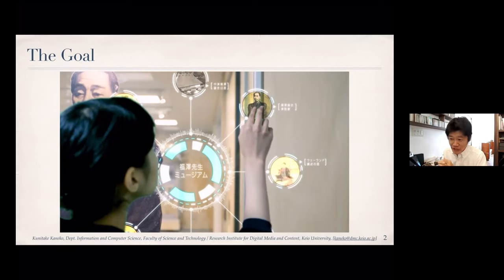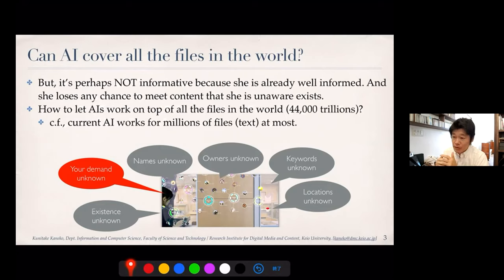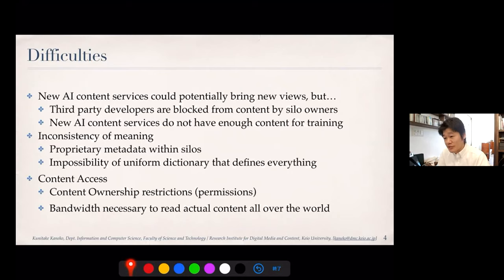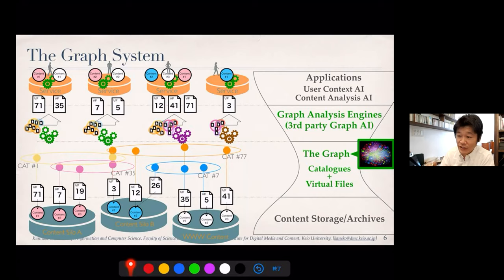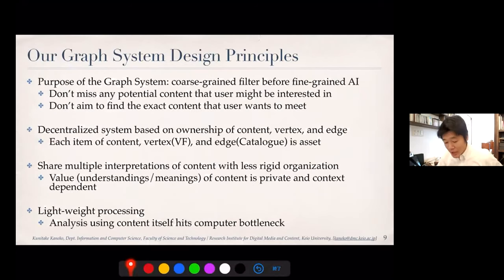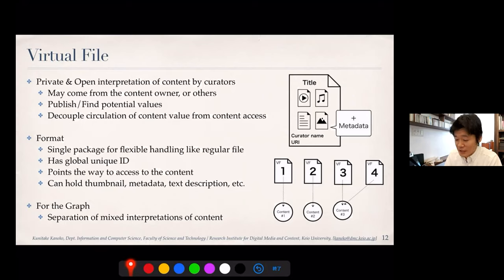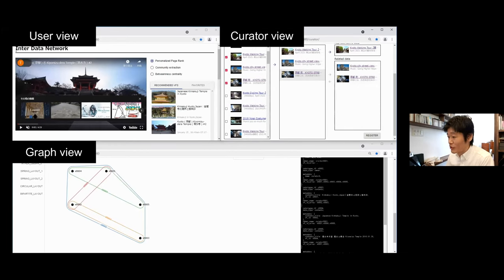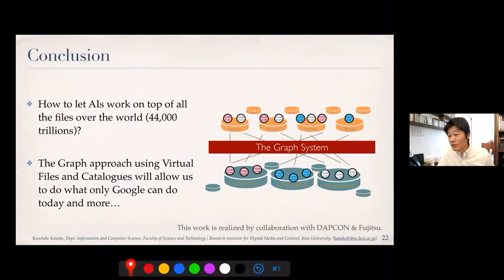The Graph System presented by Dr. Kunitake Kaneko, Keio University Tokyo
Dr. Kaneko presents The Graph System that uses graph analysis for better search of big data.